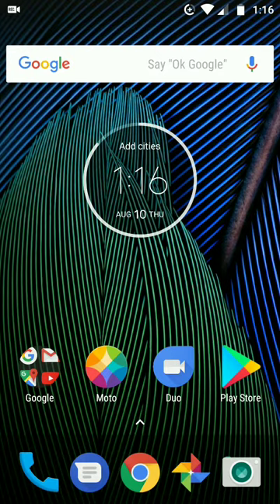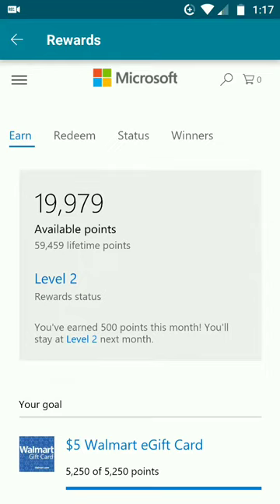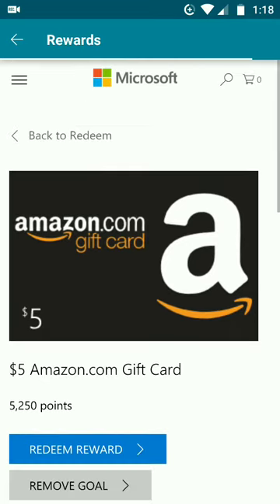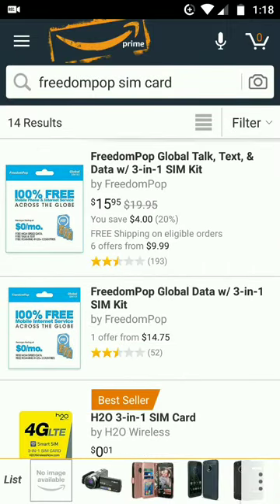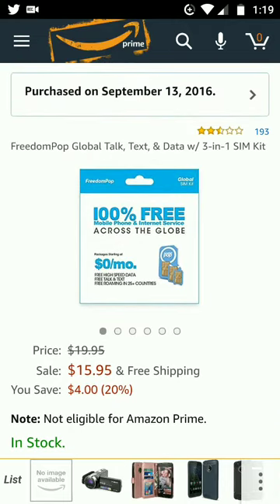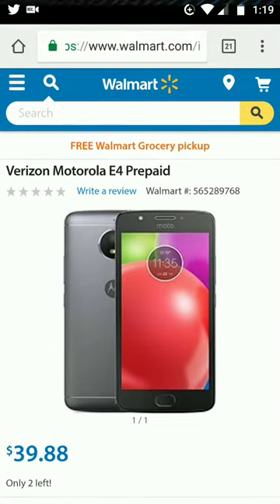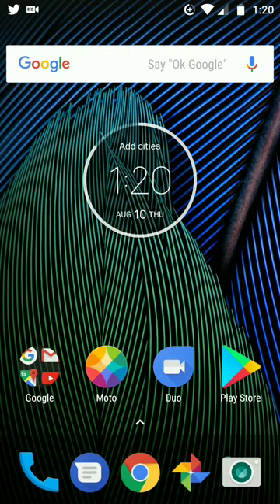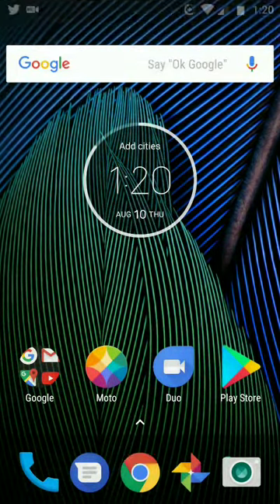How To Get Freedompop Sim Cards For FREE!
DOWNLOAD BING REWARDS APP HERE!

Hey! Join me on PayPal and we’ll get $5 each when you make your first purchase.

Use this code to earn $20 in credit for signing up to Textnow wireless

to download Movivo and earn free mobile topup

Do you know AppLike? AppLike suggests new games and rewards you with coins and gift cards (Amazon, PayPal, Google Play..) for playing them! Install the app here and you will receive 4444 coins as an initial credit.

Use this link and PayPal Cash and Gift Cards Now! to download Movivo and earn free mobile topup

Hey! Get $20 in account credit by joining TextNow Wireless. Check it out here…

HERE IS MY LINK FOR THE FREEDOMPOP GLOBAL SIM FREE PLAN!

Android
iOs
Free sim cards
Free phone services
Amazon
Microsoft
Bing
Rewards
Inbox dollars
App like
Lucktastic